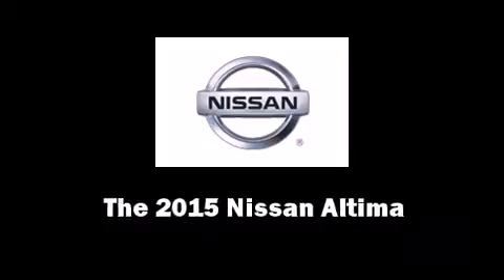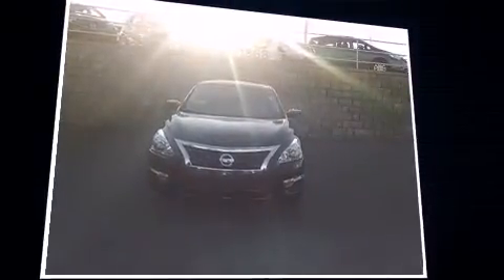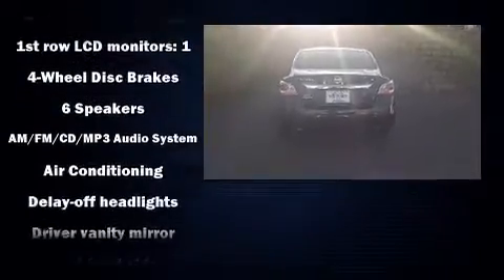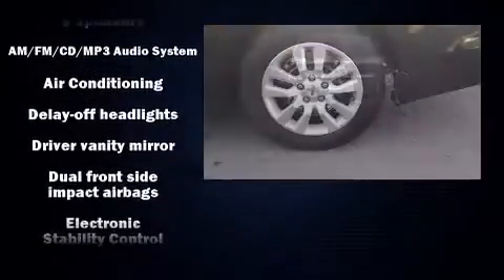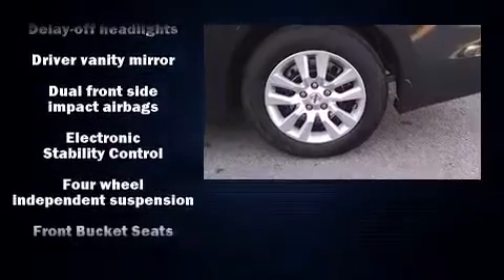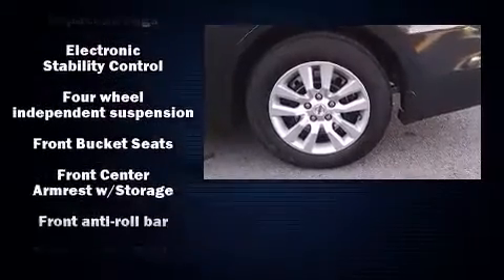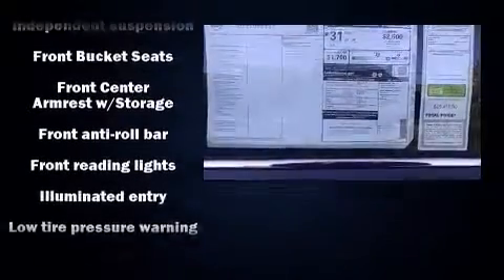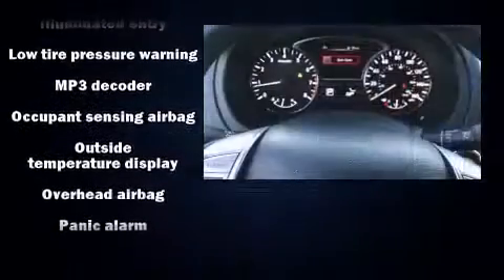2015 Nissan Altima 2.5 S Dealer Serving Dickson TN | Bad Credit Bankruptcy Auto Loan